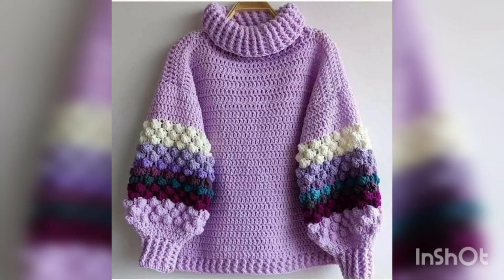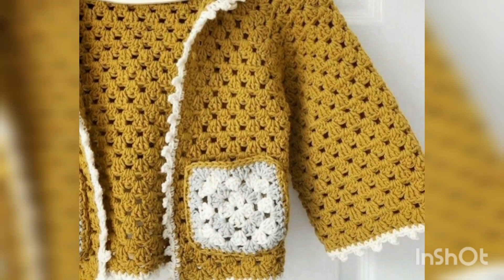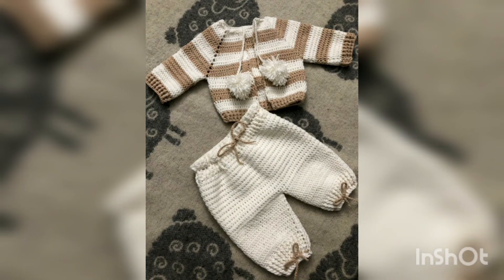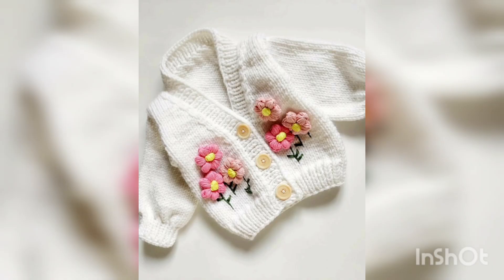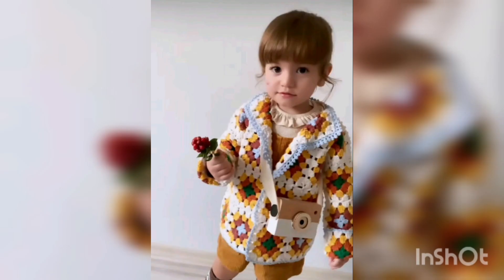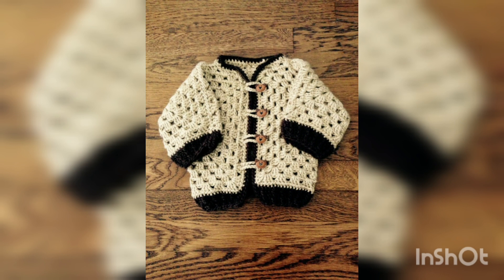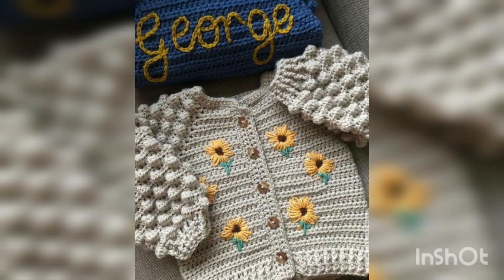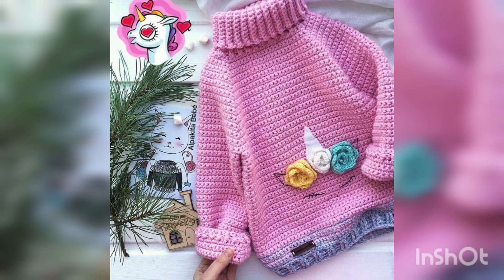Amazing top trending free crochet patterns cardigans designing for kids 2023